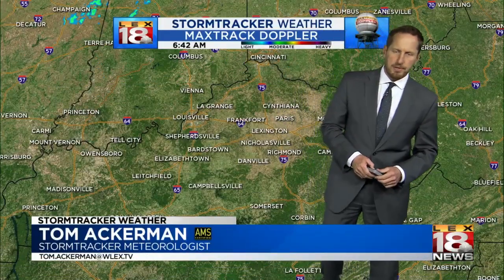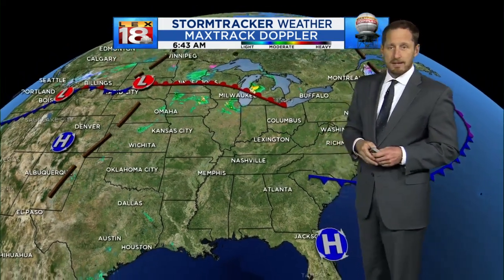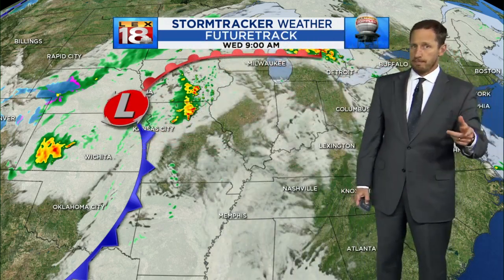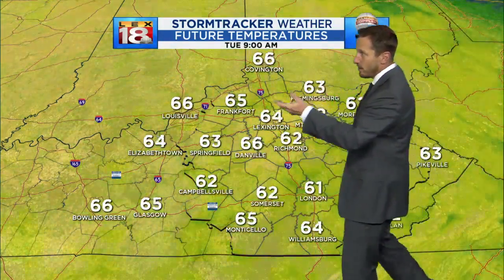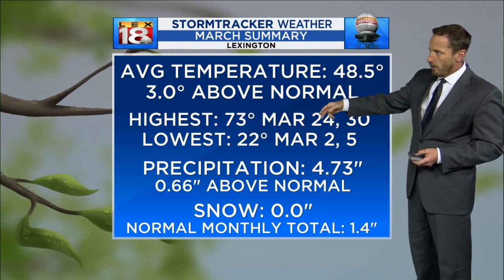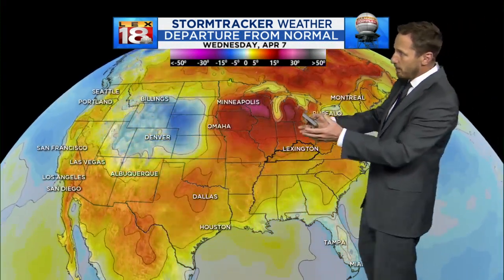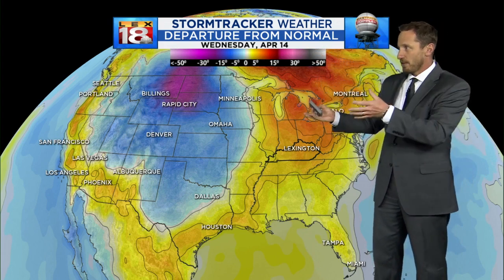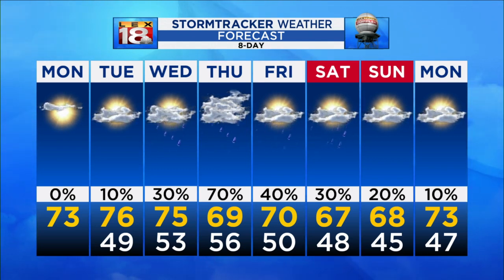Monday sunrise forecast